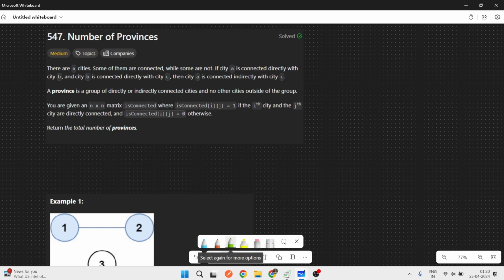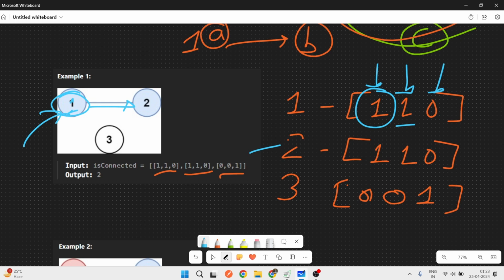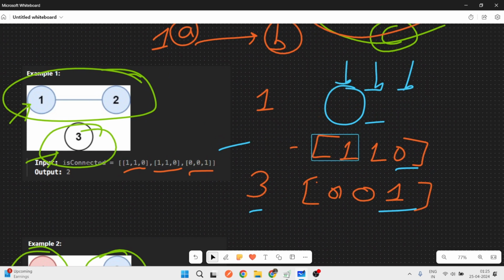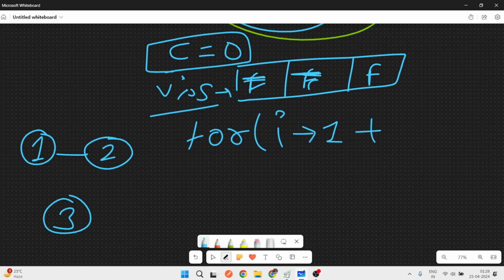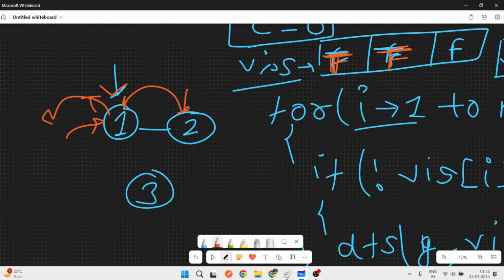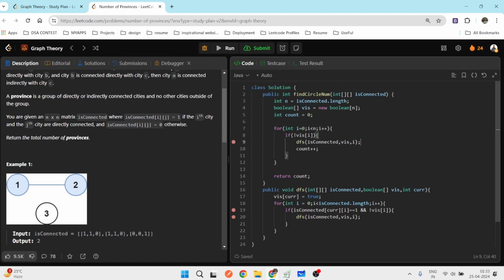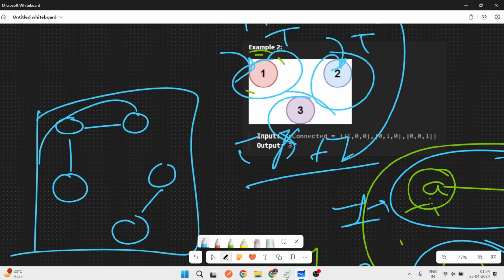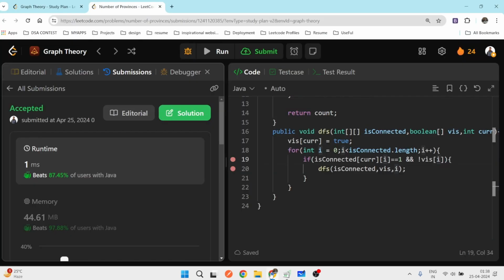Number of Provinces | Graph Theory | LeetCode 547 | DSA in Java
Hey everyone! Welcome back to another interactive coding session. 🚀 In this video, we're tackling a problem from LeetCode: finding the number of provinces given a matrix representing city connections. It's a classic graph theory problem that we'll solve using depth-first search (DFS).

We'll walk through the problem step by step, explaining the concepts behind it and how we can implement the solution using Java. By the end of this video, you'll have a clear understanding of how to approach similar graph problems.

🔍 Problem Statement:
Given an n x n matrix isConnected representing the connections between cities, where isConnected[i][j] = 1 if the ith city and the jth city are directly connected, and isConnected[i][j] = 0 otherwise. We need to find the total number of provinces, where a province is a group of directly or indirectly connected cities.

🧠 Key Concepts:

Graph Theory
Depth-First Search (DFS)
Connected Components
Matrix Representation
📝 Solution Approach:

Initialize a boolean array to keep track of visited cities.
Iterate through each city.
If the city hasn't been visited, perform DFS to mark all directly or indirectly connected cities as visited.
Increment the count for each new province encountered.
Return the total count of provinces.
Throughout the video, we'll explain the code implementation, dive into the DFS algorithm, and discuss the time complexity of our solution.

Let's dive in and solve this problem together! 💻🔍📚